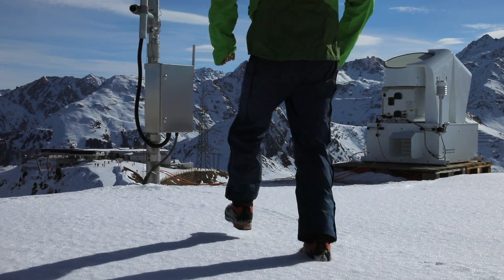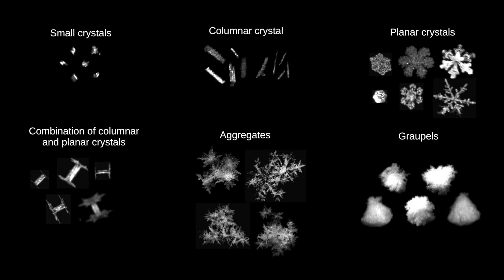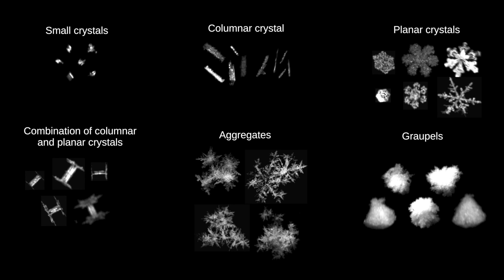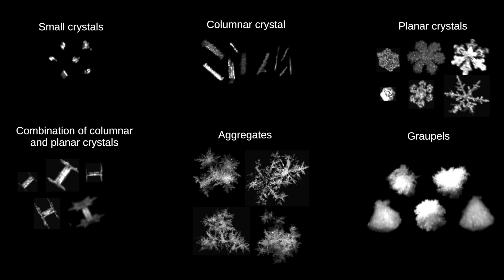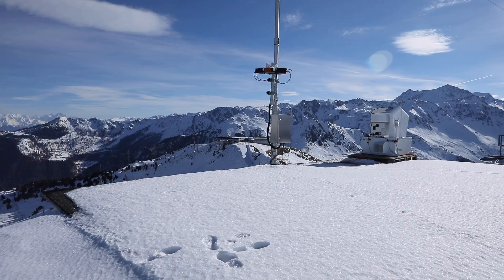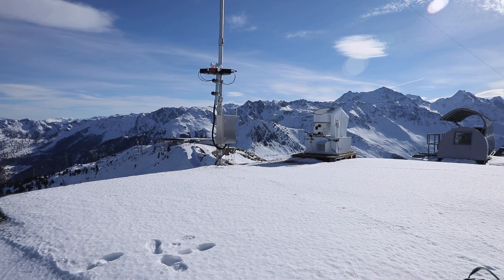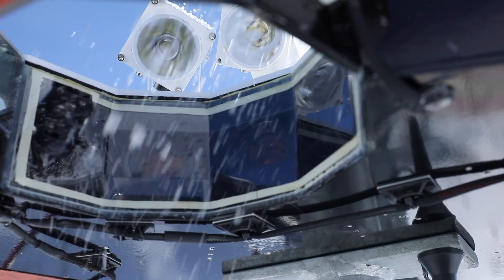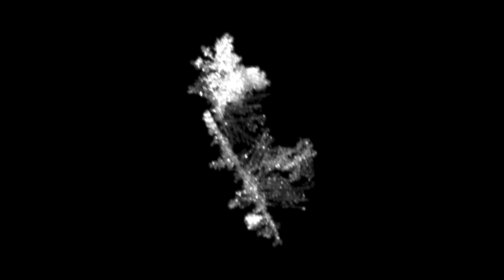Unraveling the mystery of snowflakes, from the Alps to Antarctica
Using a special multi-angle camera, EPFL researchers have gained important insights into the structure of snowflakes. Their aim is to improve the accuracy of snowfall measurements and winter weather forecasts.
À l’aide d’un instrument composé de plusieurs appareils photo, des chercheurs de l’EPFL ont affiné nos connaissances sur l’anatomie des flocons de neige. Leur but? Améliorer la mesure des chutes de neige et les prévisions météo hivernales.